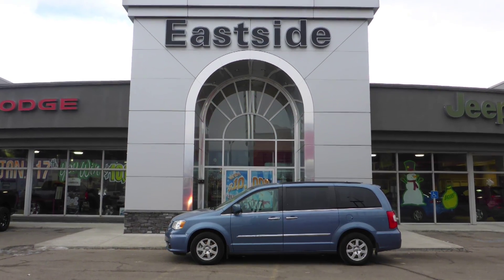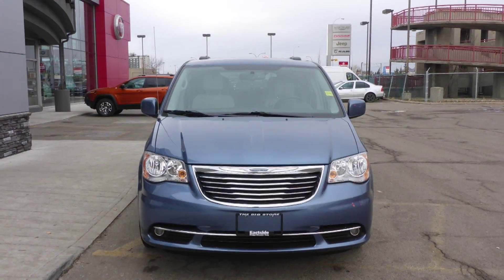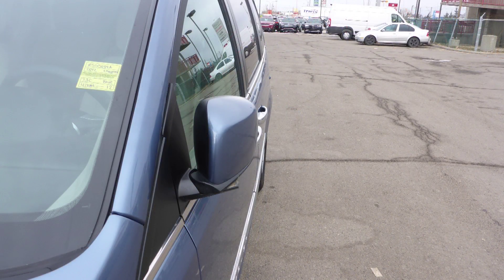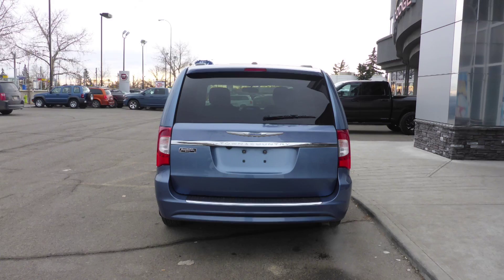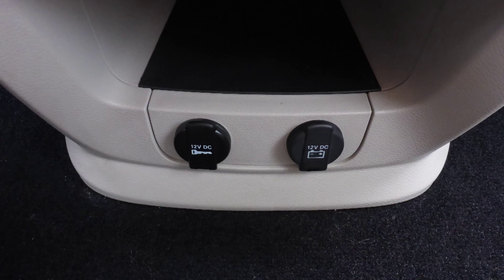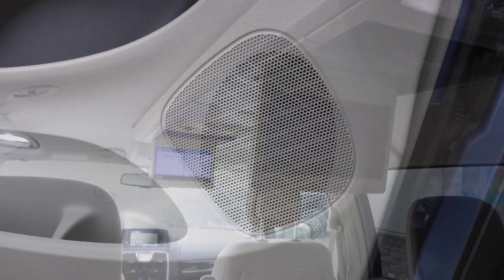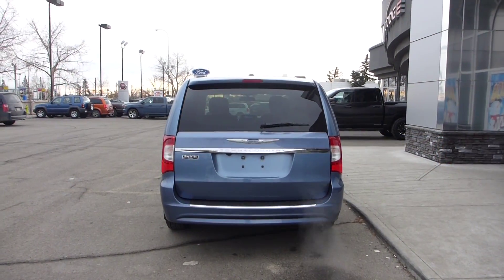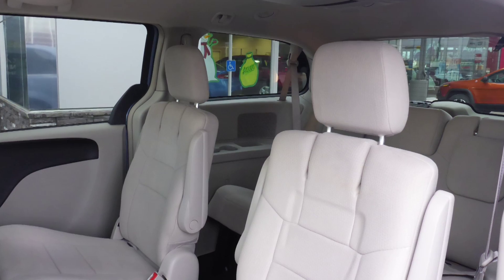2012 Chrysler Town and Country for Alex - Eastside Dodge - Calgary Alberta